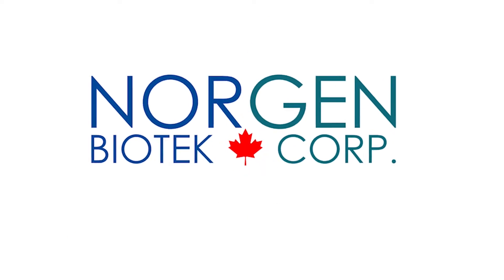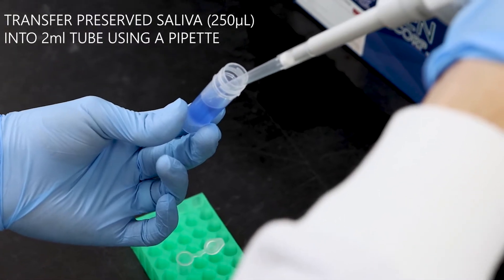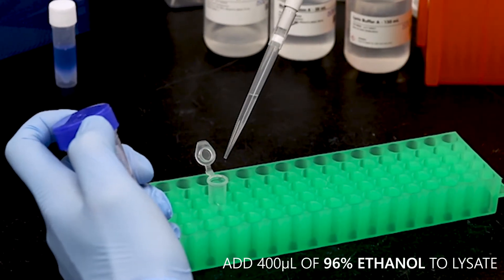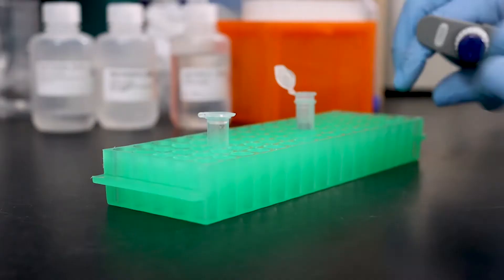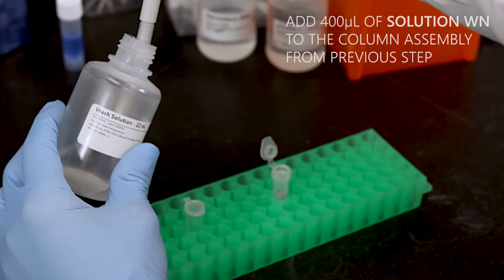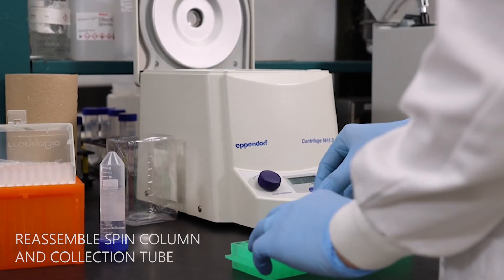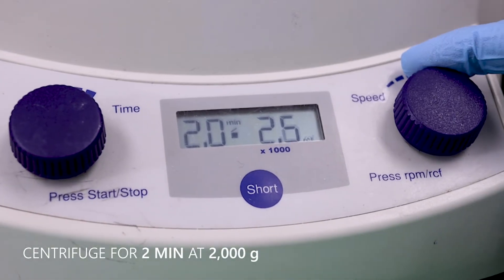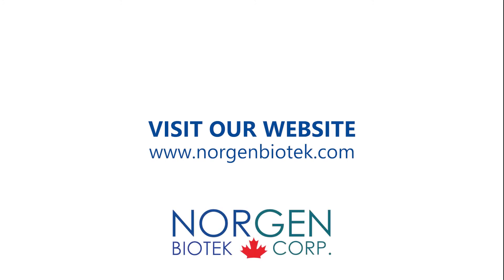Saliva/Swab RNA Extraction Tutorial - Silicon Carbide Technology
Explore the world of RNA with Norgen’s advanced silicon carbide-based technology. This tutorial is designed to highlight the major steps in the RNA extraction protocol using saliva.

If you’d like to learn more about this kit, please visit our

Norgen's Saliva/Swab RNA Purification kit yields high-quality total RNA, including viral RNA, from fresh and preserved saliva and swab samples. This walkthrough consists of 4 steps: Lysate Preparation, RNA Binding, Column Washing, and RNA Elution, as well as a breakdown of how to use the kit components effectively. With CE-IVD certification, this kit is authorized for diagnostic purposes in select regions.